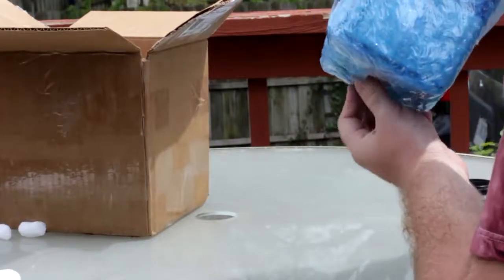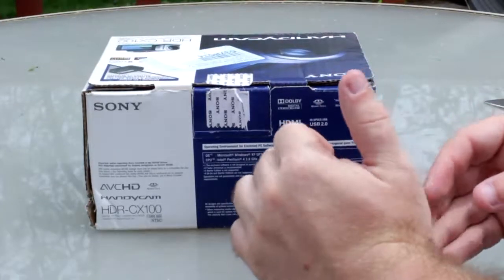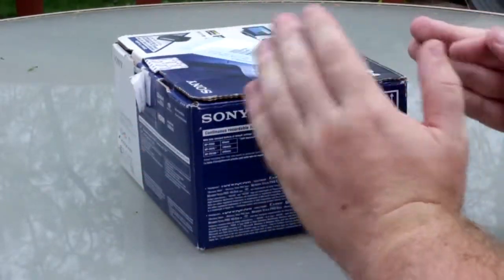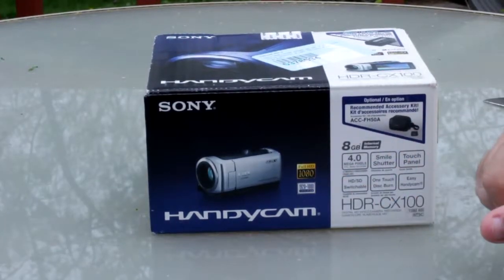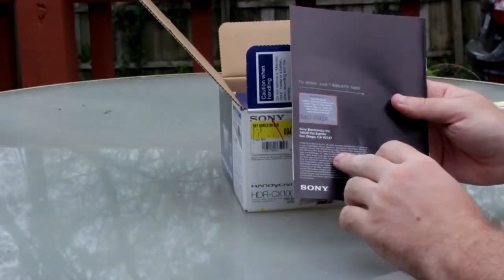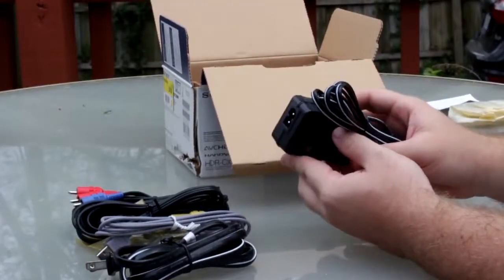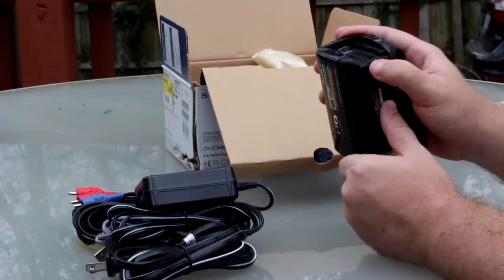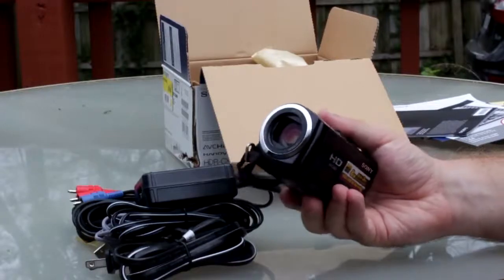Sony HDR CX100 unboxing review 240fps tests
Tests near the end, more tests will follow